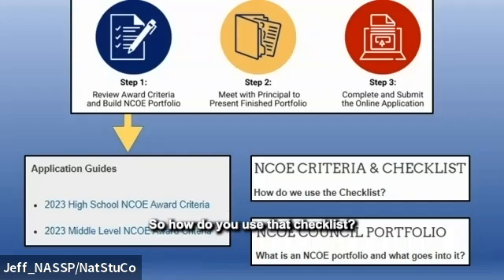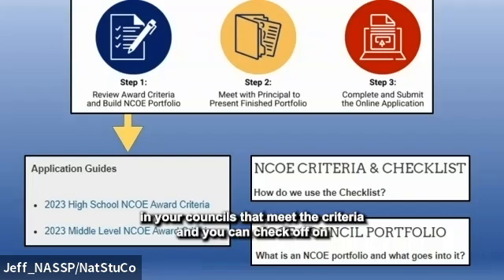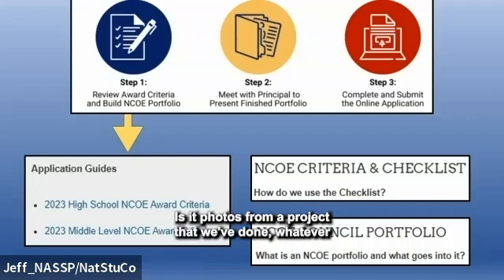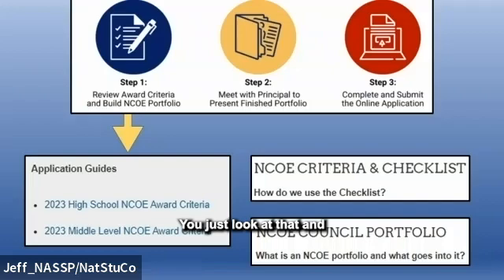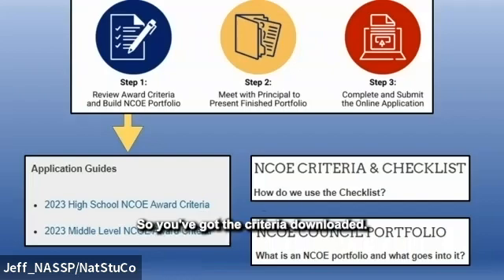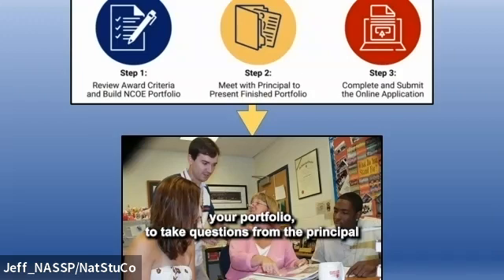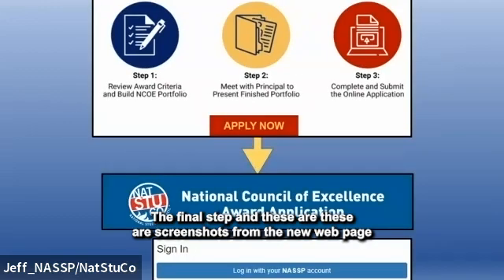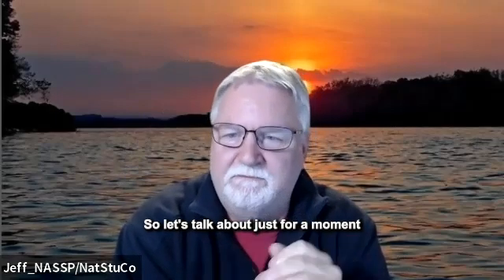National Council of Excellence Award: Applying is as Easy as 1-2-3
Join NASSP staff member Jeff Sherrill to learn the value of becoming a National Council of Excellence and how easy it is to apply in a relaxed discussion. Student leaders who will be working on your NCOE application are also invited to join in!